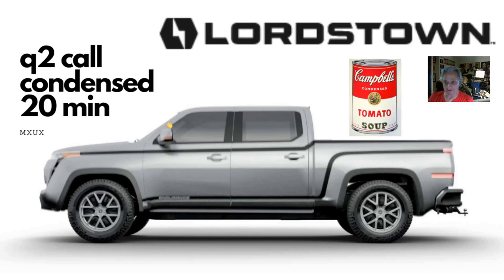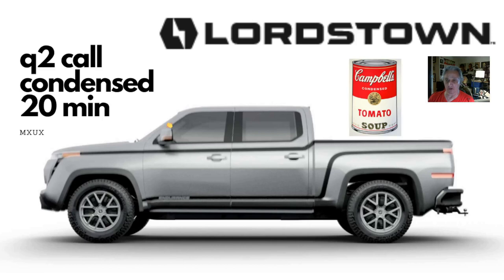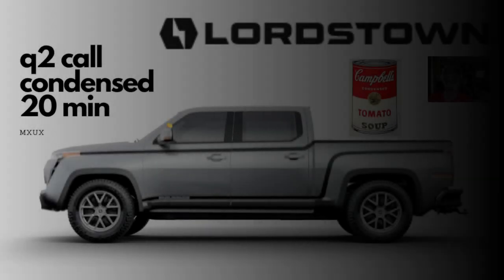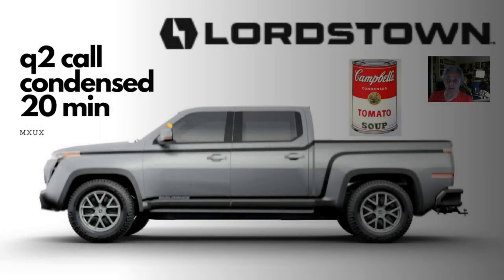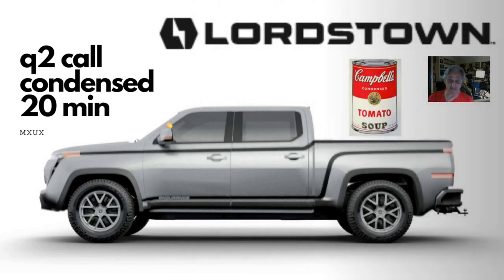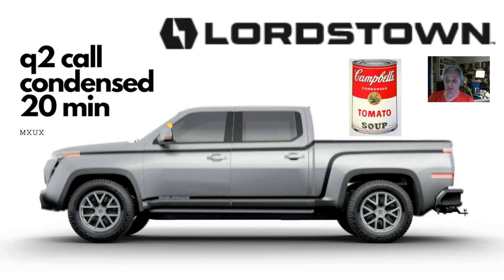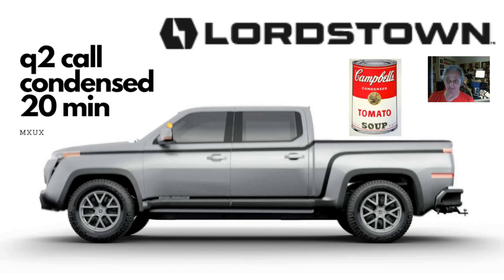LORDSTOWN MOTORS Q2 2021 EARNINGS CALL CONDENSED DOWN TO 20 MINUTES | ACTUAL CALL | mxux RIDE RIDE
The call with all the boring stuff edited out - got it to 20 minutes - actual audio - thought this a super critical - hope you like it.